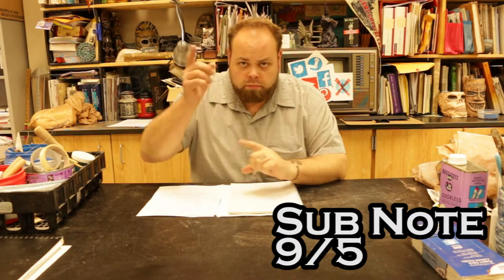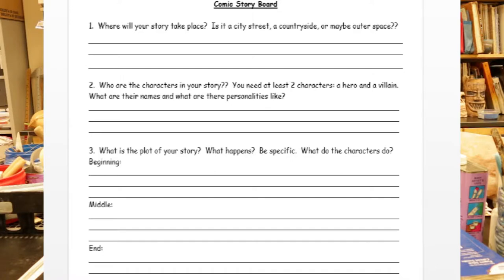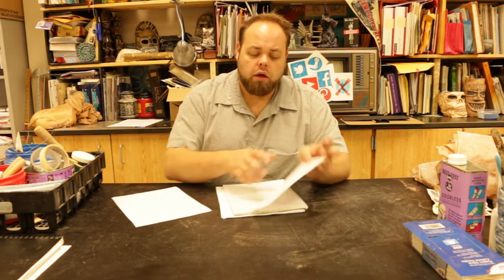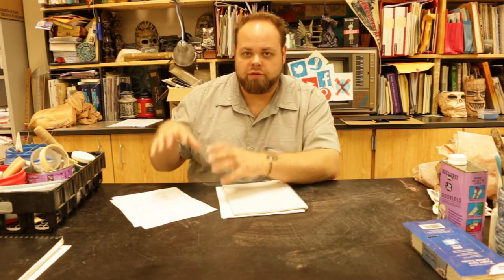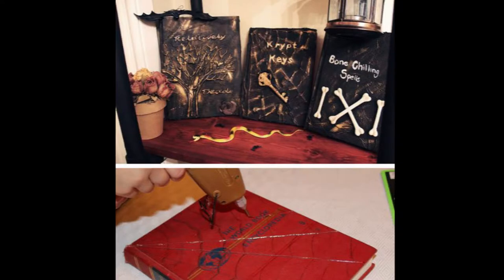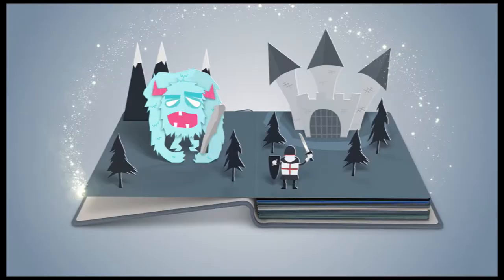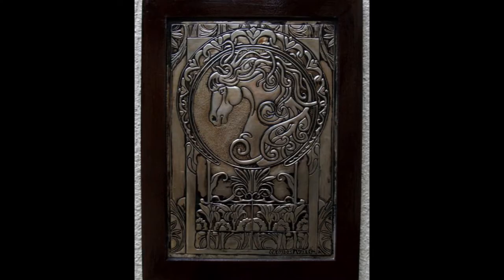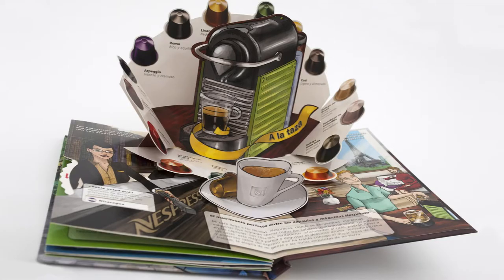Surface Design - Sub Note 9/5 - University of YouTube